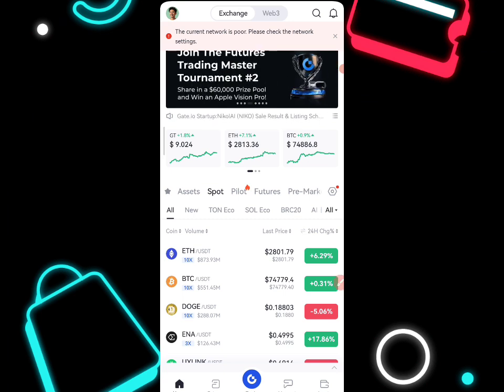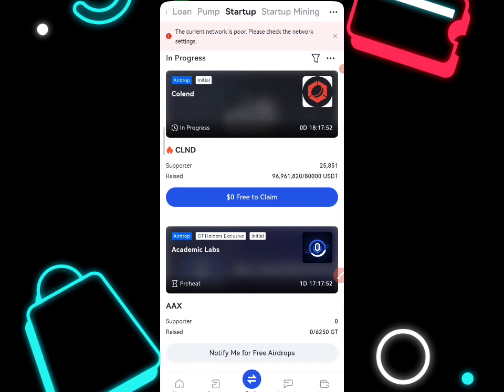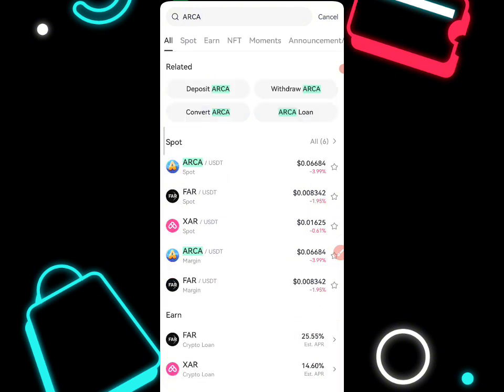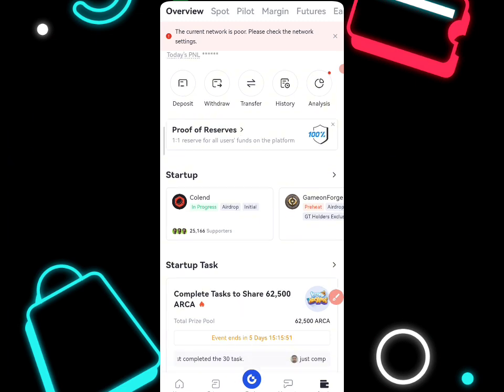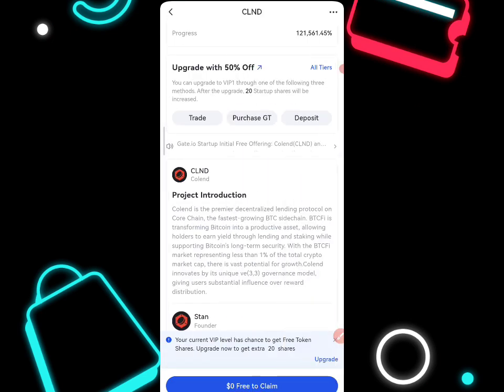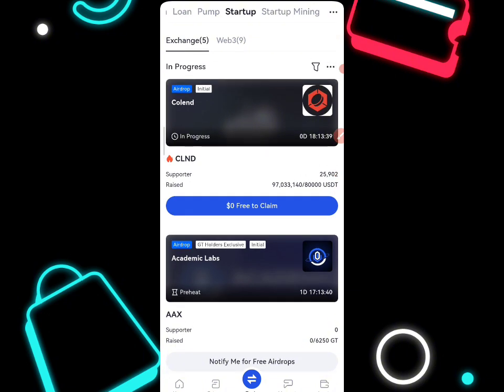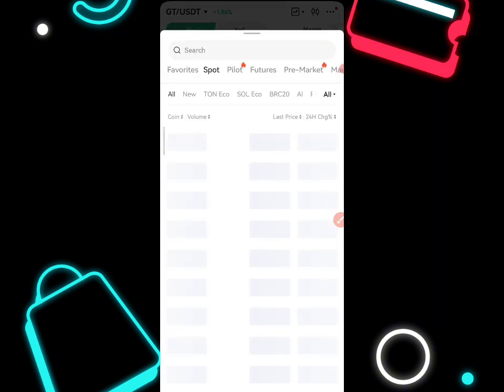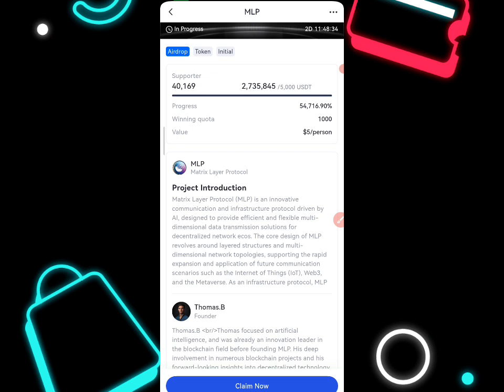HOW TO MAKE MONEY ON GATE.IO STARTUP | ARCA CLAIM AIRDROP ( Step by Step )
Click here to register on Gate.oi

Code: VLFCVLXCVA

💰Stake $CATI and Split $50,000 Prizes in $GT

💎 Win up to 30% extra income boost！